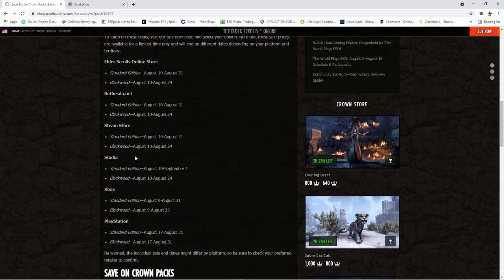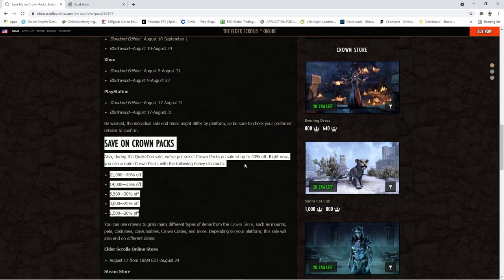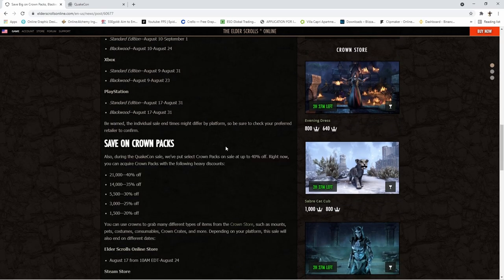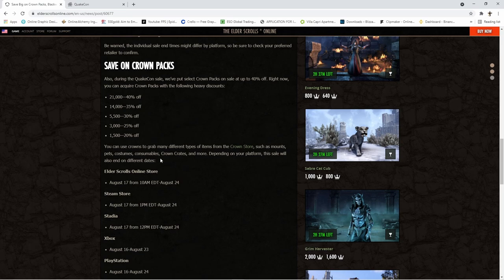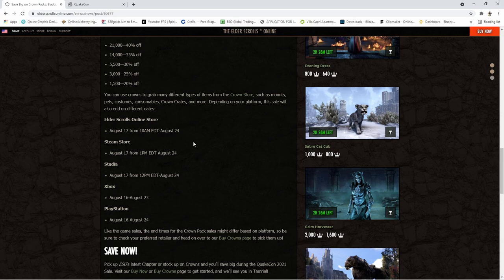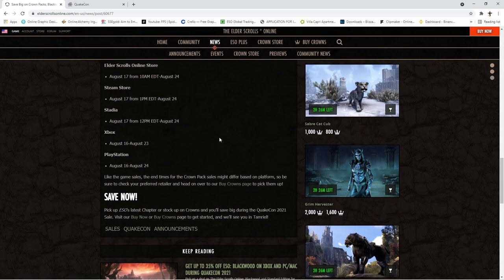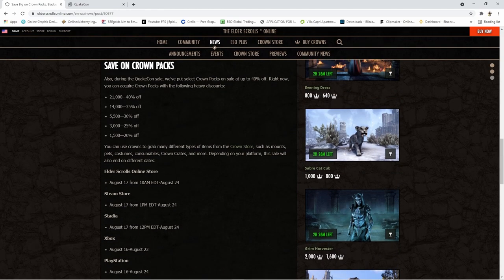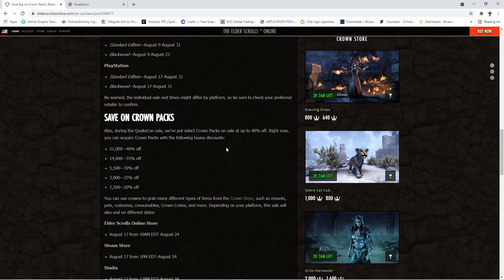ESO Crown Store MEGA DISCOUNTS Right Now!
Short vid informing you guys of QuakeCon and the massive discounts on crowns right now